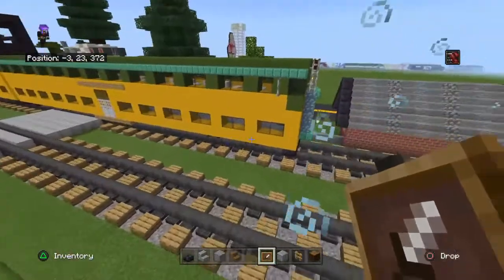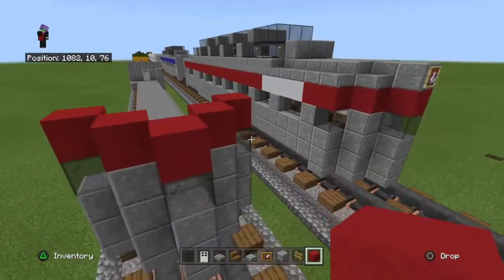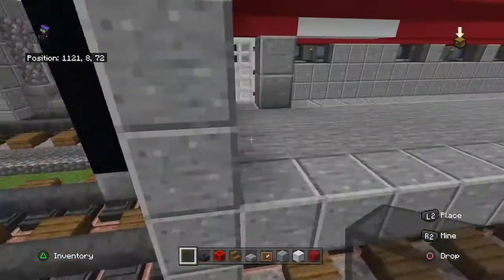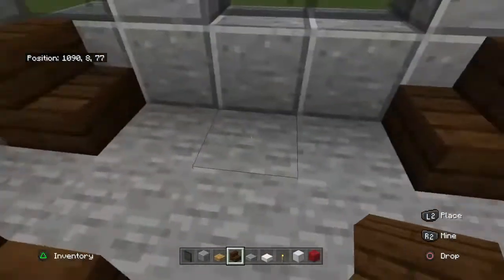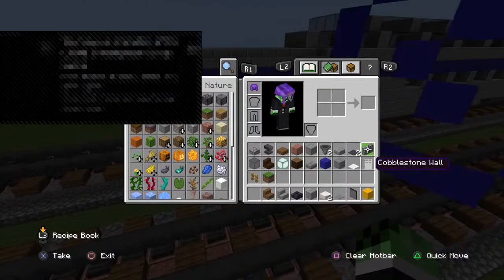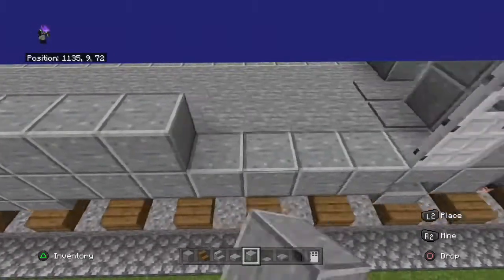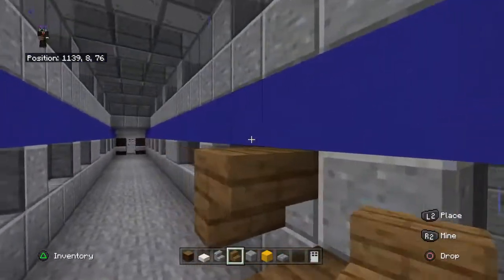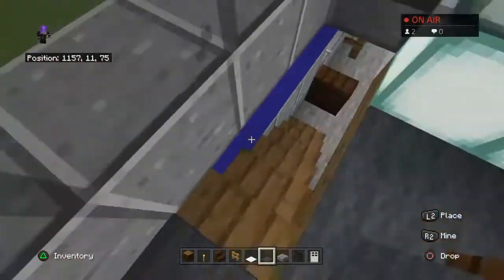Minecraft Stream: Tutorial On Building Sliver streak observation, Via coach/dome CNW F7A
Hi my name is Jaydes The GTA RailMaster. I do Trainz Simulator 2 videos and Grand Theft Auto streams. My ps4 name is JaydesBegades. If one of my subscribers want to play with me and they want to be on a stream just chatting or even playing Grand theft auto with me just say in the latest video( I sent you a friend request. So if you want to see the special video.